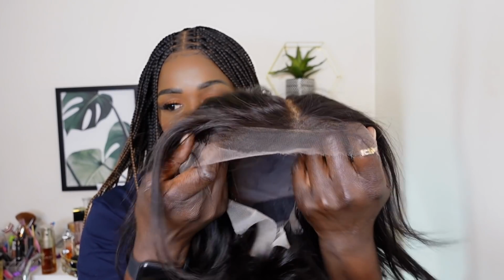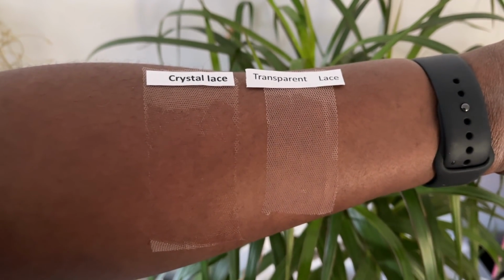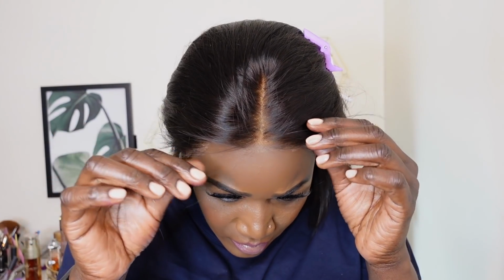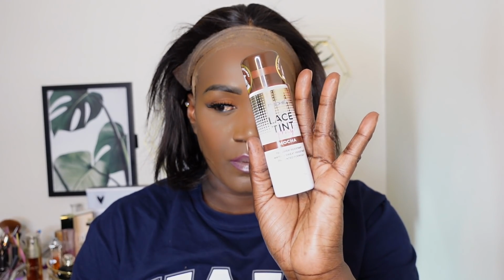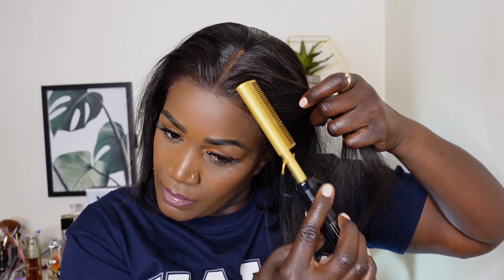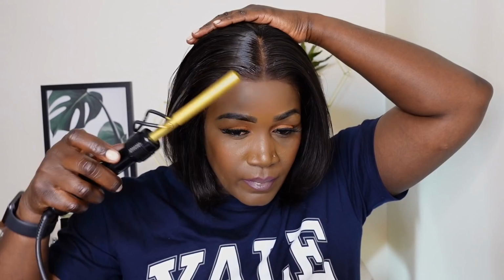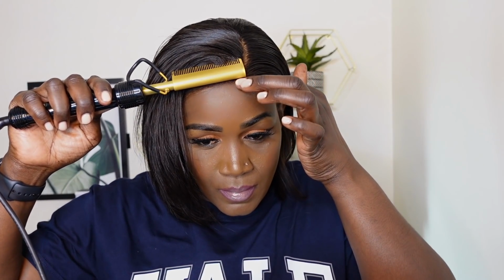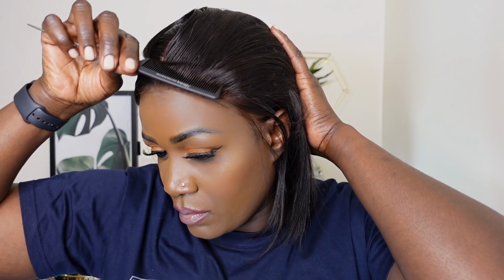*Fitted Glueless* Affordable Hair!! Melted Crystal Lace BOB Wig For Beginners|Geniuswigs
●▬▬▬▬▬▬▬▬▬Geniuswigs▬▬▬▬▬▬▬▬▬●
$25Coupon code:25Jane
Wig SKU: GWBC01
Hair length: 10 inches
Hair Density: 180%
Lace color:  CRYSTAL LACE

Not all the hd lace can be called Crystal lace!!!
In the past six months, we have been making our best efforts to make the totally beginner-friendly skin melt wig, Which is Named Crystal Lace Wig.

1.Crystal Lace — The High-end Lace Material, More Durable, Lay Flat , See-Through and Be more Undetectable. Totally Match all Skin Tones.
2. Grown Hairline—Less Obvious Knots, Pre-sewn Transitional Hairline, just looks like growing from your scalp， Mimics Your Real Scalp Well.

I TRIED RUBBER BAND BOX BRAIDS HOW TO GRIP ROOTS BOX BRAIDS